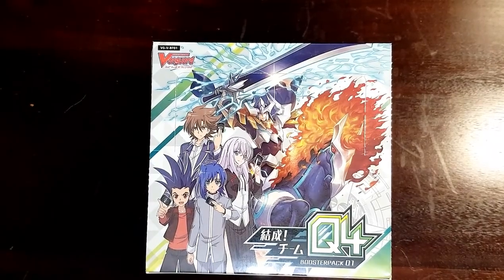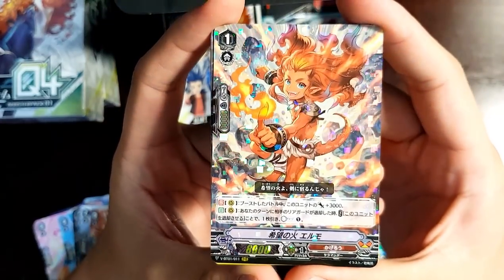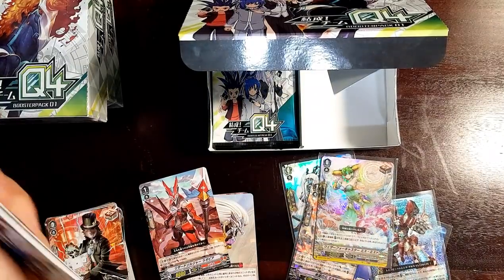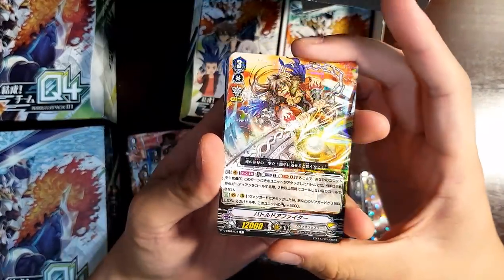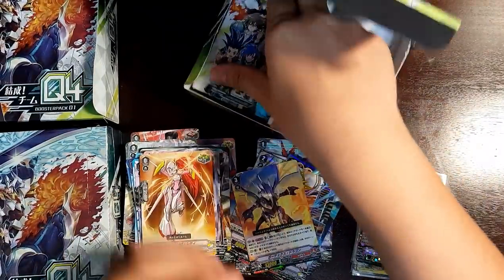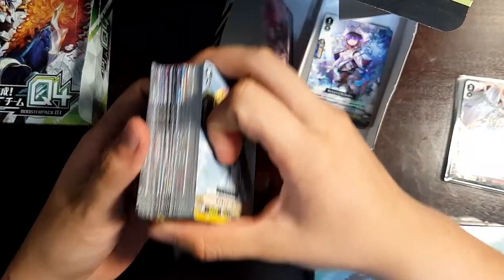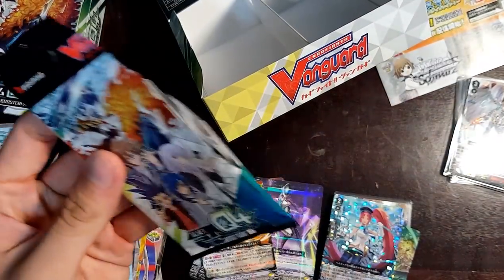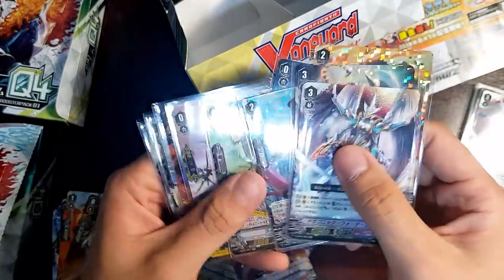UNBOXING 3 More V-BT01 Unite! TEAM Q4! Boxes (Cardfight!! Vanguard)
Here's another 3 boxes! Today is release day, tell me what you pulled in the comments below!